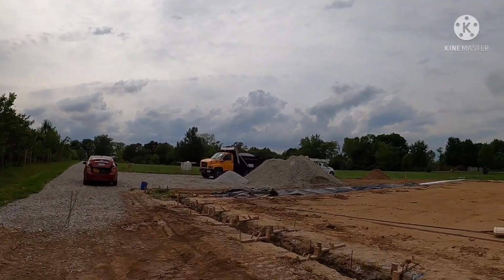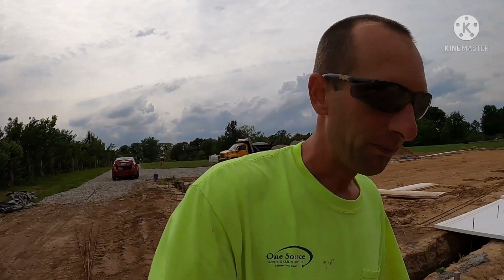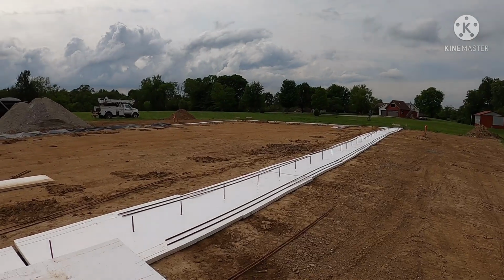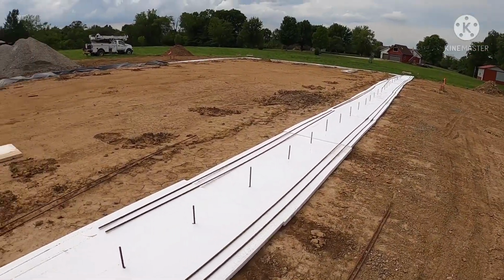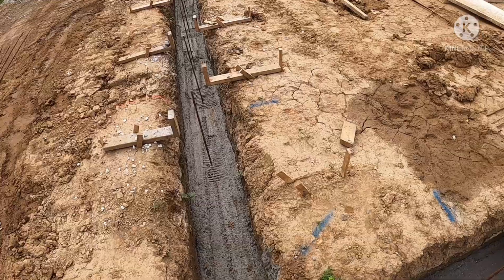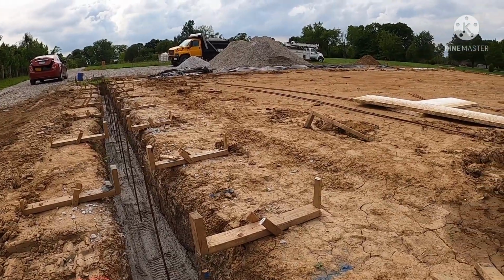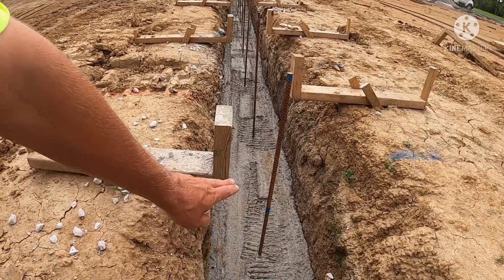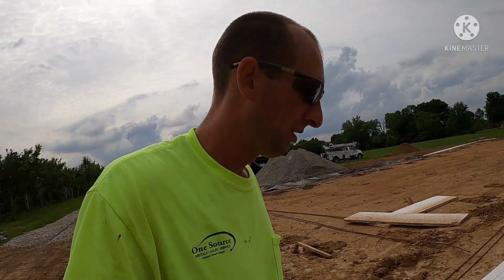Pouring the footing for my 50x100 garage build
After tons of rain we had to switch gears and pour the footings by itself.  They are finally done!